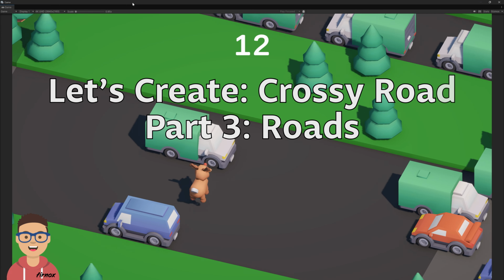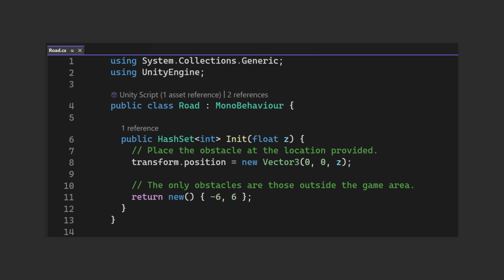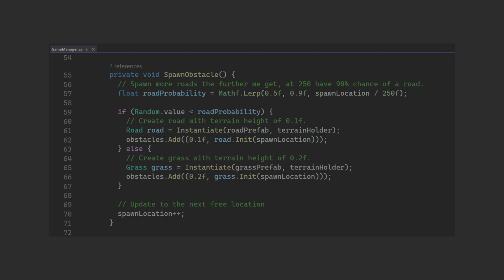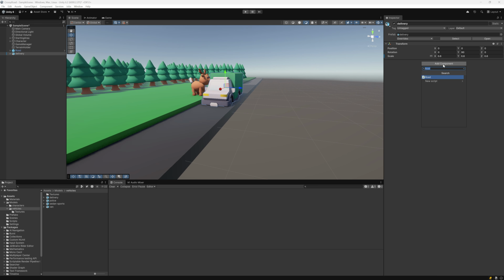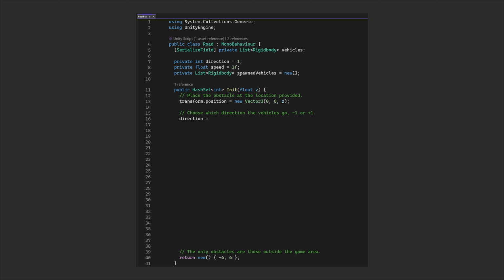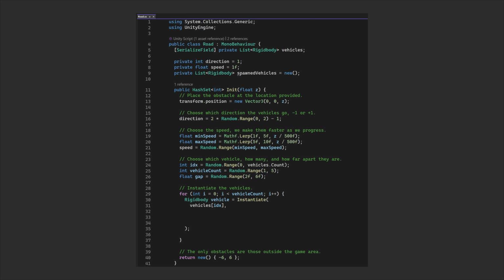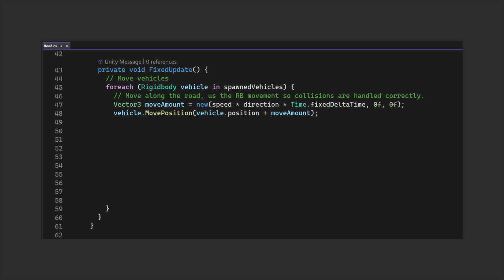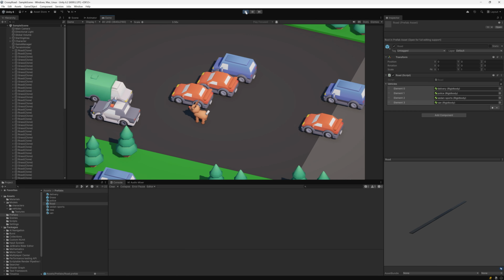Let's Create: Crossy Road in Unity - Part 3: Procedural Roads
Ready to build your own Crossy Road?
In this third episode, we'll build on our Crossy Road clone adding in procedural generation of the road terrain, and add in the vehicles!

This tutorial is perfect for beginners looking to understand the core principles of game development including: 3D game mechanics, procedural generation concepts, and C# scripting in Unity.

In this episode, we will:
- Procedurally generate the road
- Make more roads as we progress the level
- Random parameters of each road type to vary number, spacing, speed, direction
- Increase difficulty of each road as we progress

In future parts, we will add the UI for scoring, and the character death effect!

As with all the Let's Create tutorials in the series, we'll focus on creating the core game mechanic, leaving the extra polishing to you.

Contents
0:00 - Introduction
0:20 - Road prefab
2:10 - Basic road script
2:40 - Spawning roads
6:00 - Vehicle prefabs
8:20 - Update road script
15:20 - Road demo